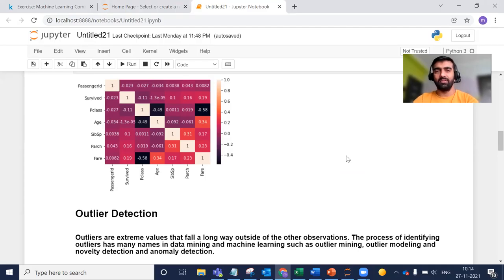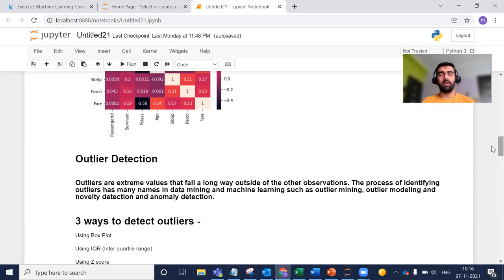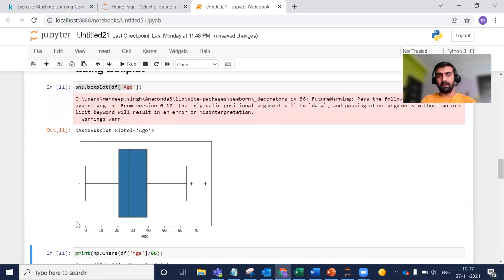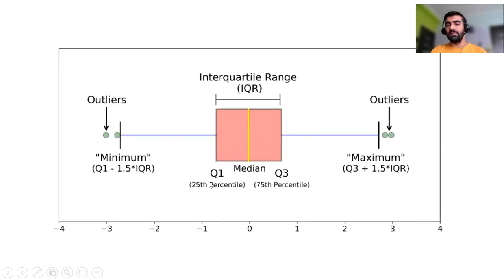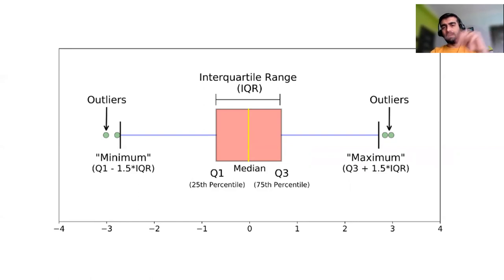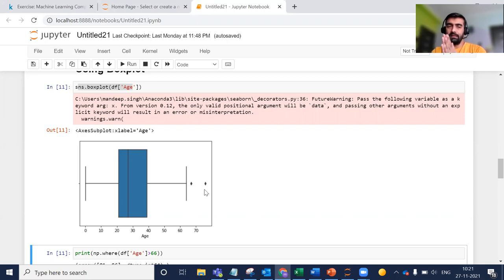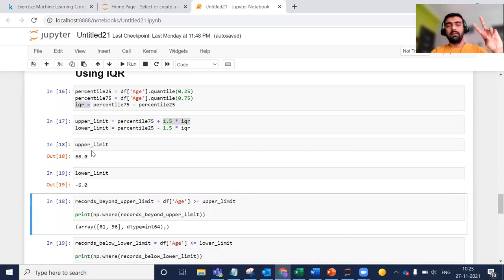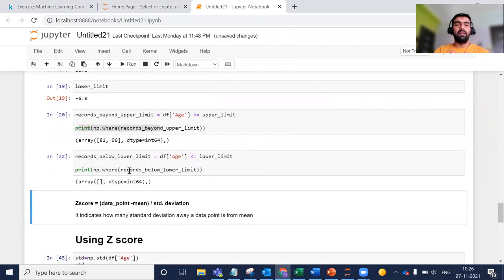5.2.3 Exploratory Data Analysis | Outliers | Using BoxPlot, IQR, Z Score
This videos tutorials helps to understand Exploratory Data Analysis using pandas, matplotlib, numpy and seaborn libraries.
Outlier Detection
 - Using Box Plot
 - Using Z Score
 - Using IQR

 Code for this video tutorial can be found at this github location -